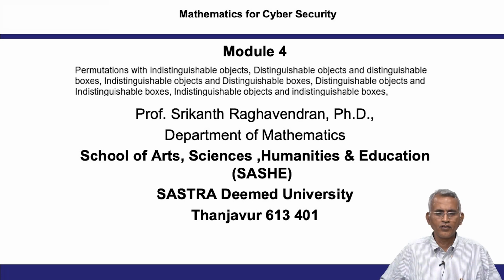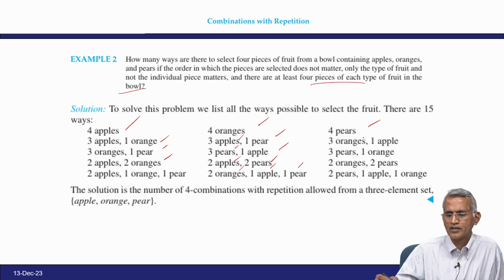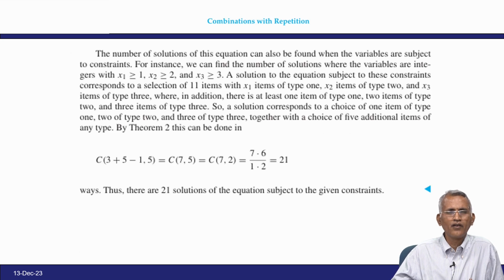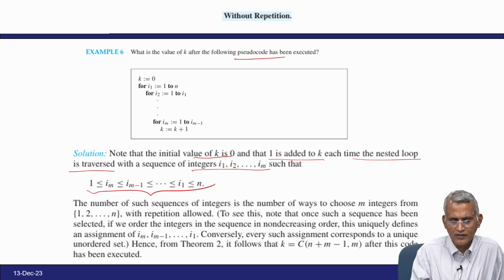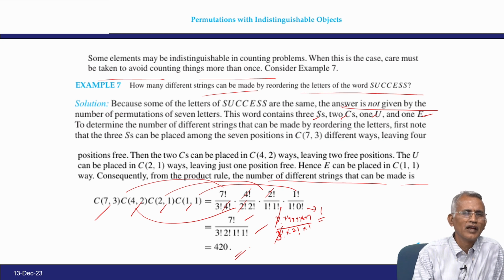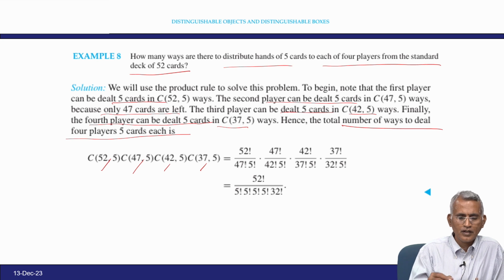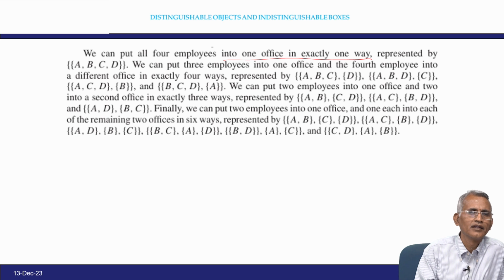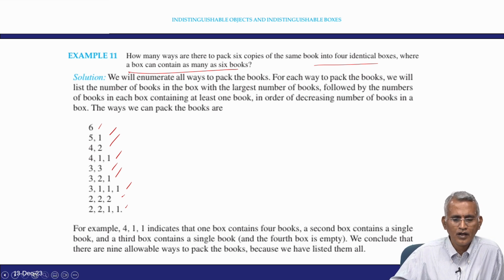Permutations & Combinations Cont.